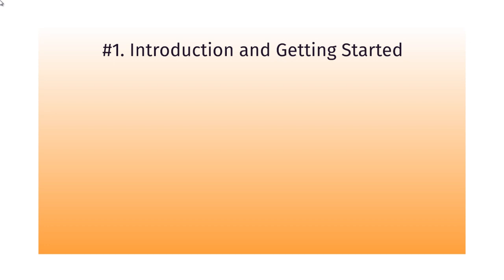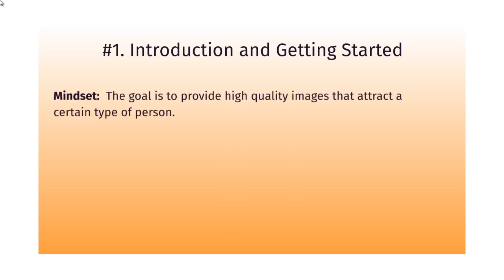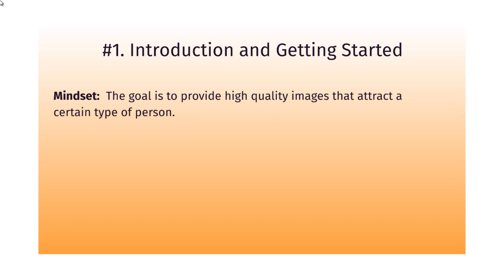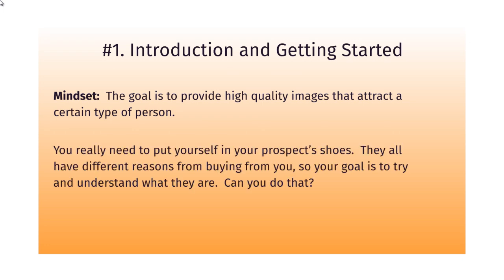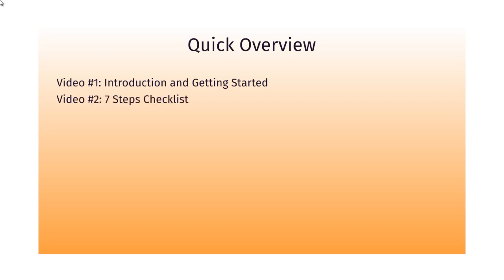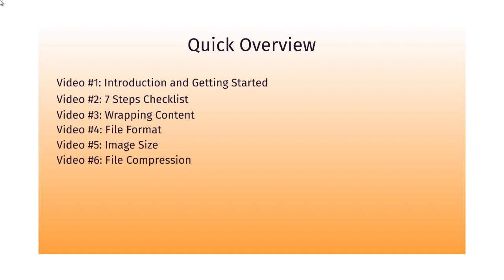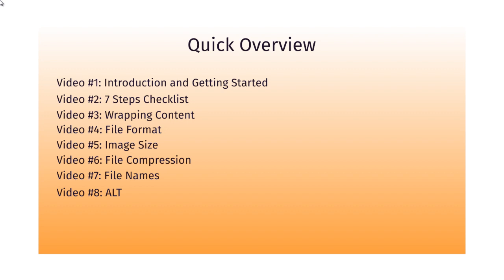G Image SEO Intro